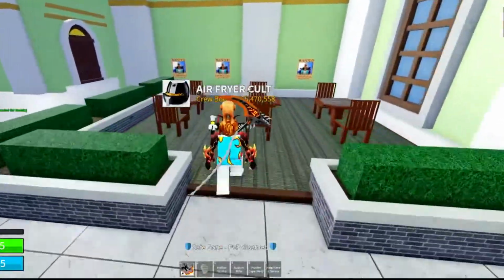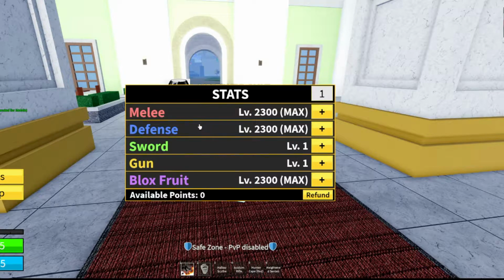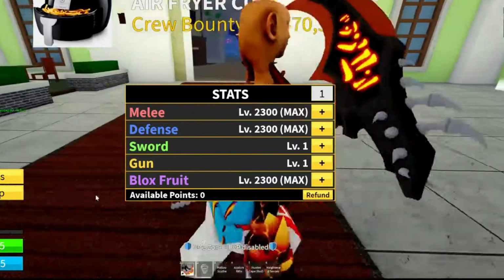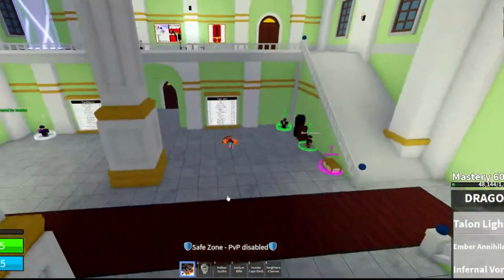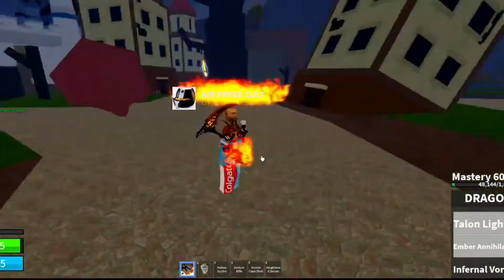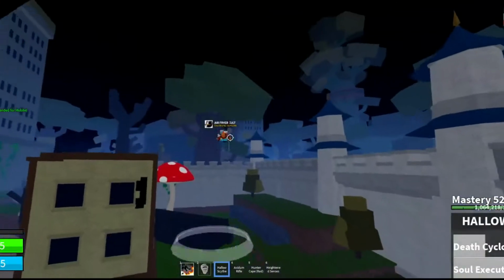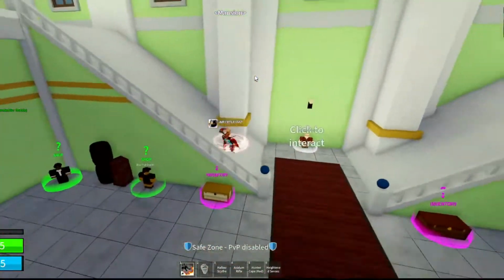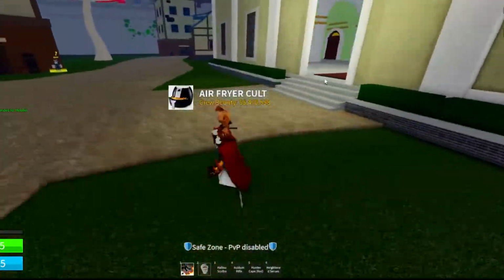PVP GUIDE BLOX FRUITS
My best blox fruits pvp tips and tricks scattered across this video to help make you a better fighter in blox fruits.